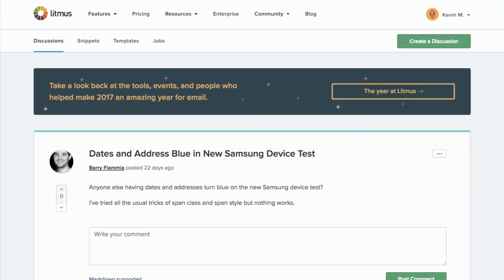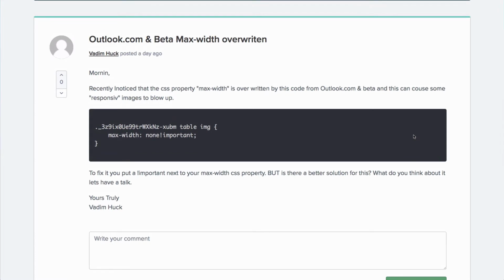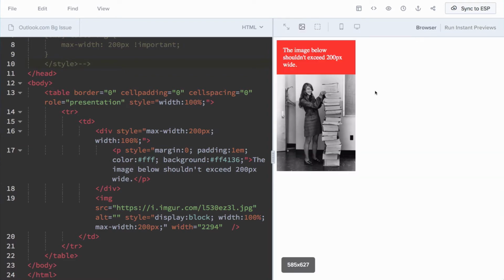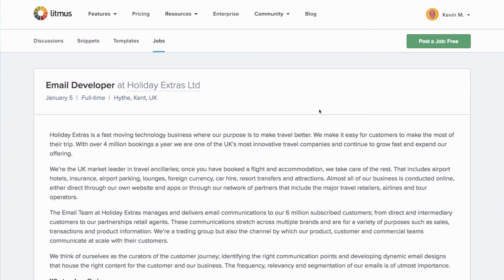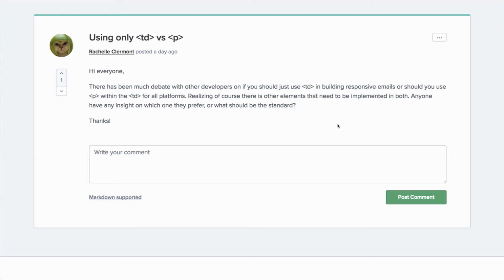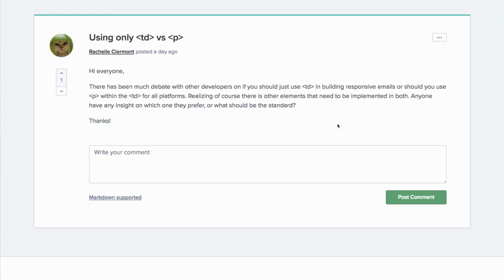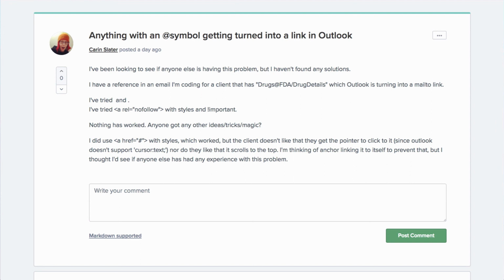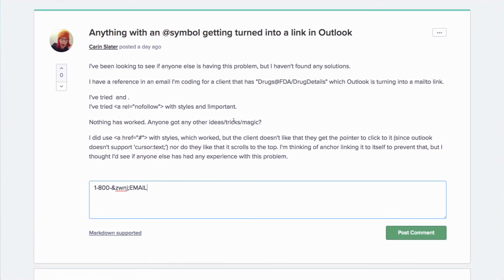Email Design Podcast #89: Litmus Community Q&A Rapid Fire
In the 89th episode of The Email Design Podcast, Kevin Mandeville answers recent questions from the Litmus Community in a rapid fire format, including topics on Samsung blue links, a recent change to Outlook.com max-width images, and more. Be sure to follow along and join in the discussion on Twitter using EmailDesignPodcast.

(0:46) Dates and addresses turn blue in Samsung: By targeting Samsung Mail we can easily override this behavior with simple CSS resets just like Gmail.

(2:50) Outlook.com beta max-width overwritten: The Outlook.com beta now sets a max-width of none with an !important declaration on images inside of tables in the CSS. The only current workaround is to set the max-width inline with an !important declaration. (Rémi Parmentier for the fix)

(7:45) Featured Jobs: Email Developer at Holiday Extras Ltd | Freelance Email Developer at Harry’s | Email Marketing Manager at Traeger Grills | Email Marketing Specialist at RevZilla

(9:18) Should you use only td or p?: We recommend using table cells (td) for structural layout purposes and using semantic headings and paragraphs within those to create semantic, accessible emails.

(13:09) Am I targeting Yahoo! Mail correctly?: Yes, the proper targeting technique for Yahoo! Mail is @media screen yahoo { /*Insert CSS here*/ }. However, this was an issue of there being a space between the !important declaration and CSS value. In Yahoo! Mail, you can’t have display: none !important; for example, it has to be display:none!important; with no space between the values for Yahoo! Mail to render the !important declaration.

(14:36) Anything with an @symbol is getting turned into a link in Outlook: We recommend breaking up such link behavior by “breaking up” the copy using the zero-width non-joiner ‌ inside the text i.e. 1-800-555-‌EMAIL. Email clients won’t recognize this as a usable value and won’t autolink.